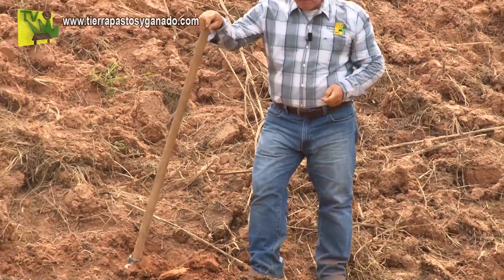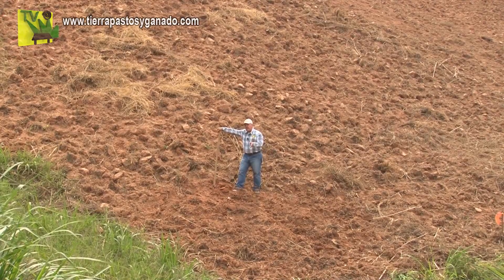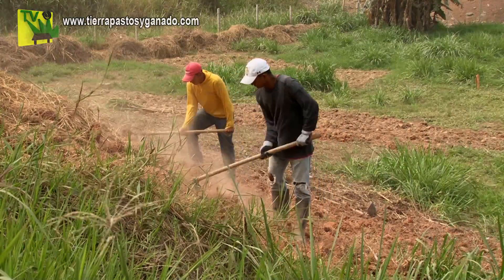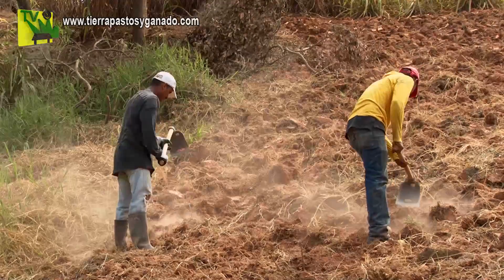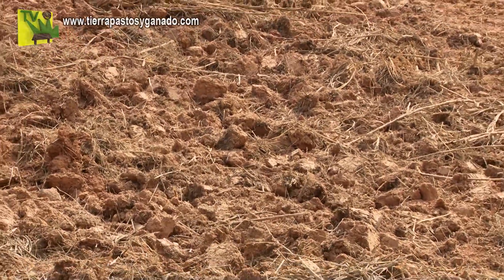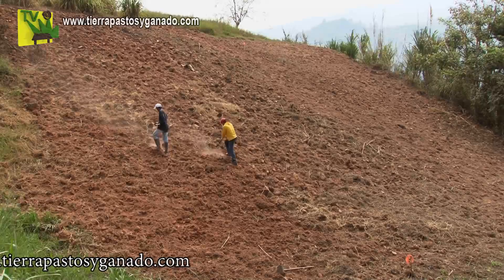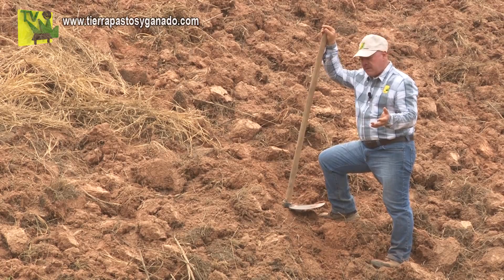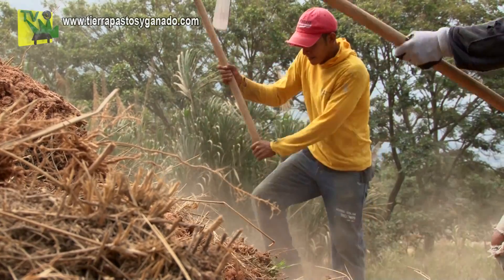Preparación de Suelos (Parte 1)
En Tierras Pastos y Ganado hablaremos de la preparación de suelos para pasturas tecnificas; cantidad de jornales que se necesitan y cuanto nos cuesta realmente preparar un terreno para sembrar pastos de corte.